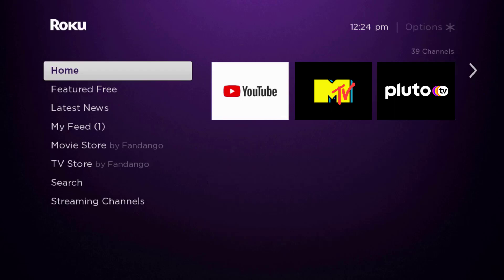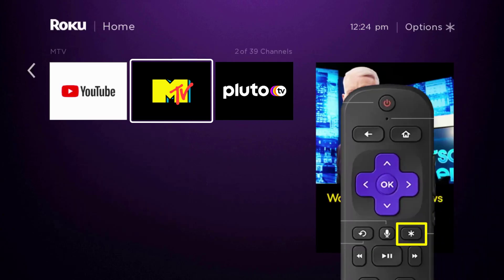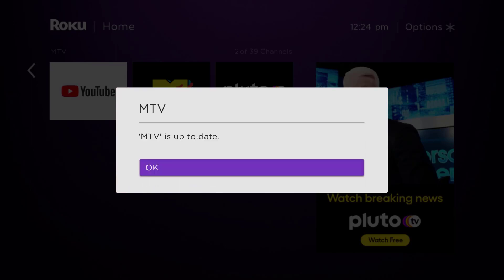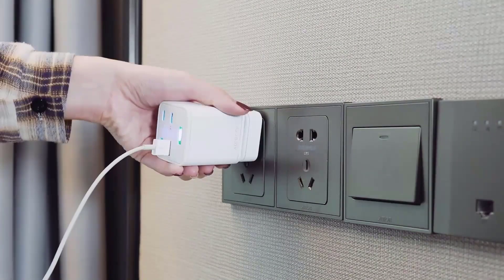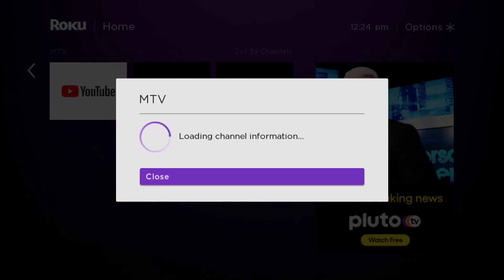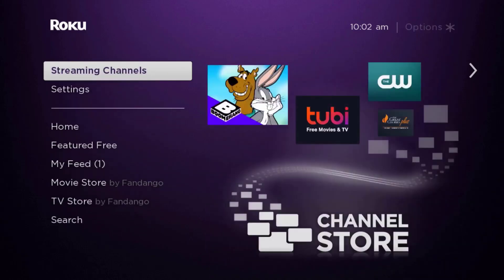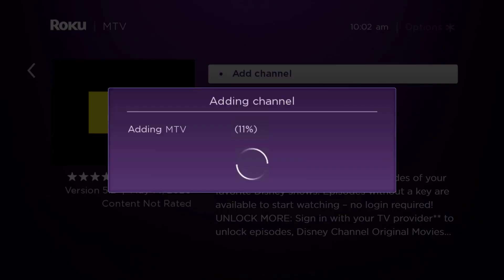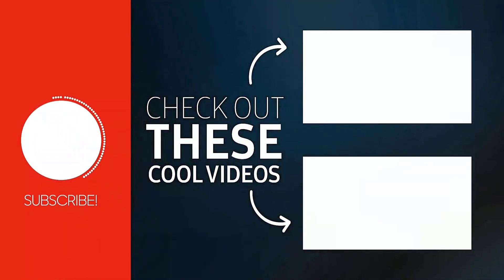MTV App Not Working On ROKU: How to Fix MTV App Not Working On ROKU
In this video, I'll show you How to Fix MTV App Not Working On ROKU. This is the easiest and fastest way to Fix MTV App Not Working On ROKU. Make sure you watch until the end of this video to find out How to Fix MTV App Not Working On ROKU. Hope you enjoy!

Video Parts:
00:00 Intro: How to Fix MTV App Not Working On ROKU
00:06 Solution1: Update MTV App
00:36 Solution2: Hard Restart ROKU
00:53 Solution3: Delete and Reinstall MTV App
01:42 Outro: Ending